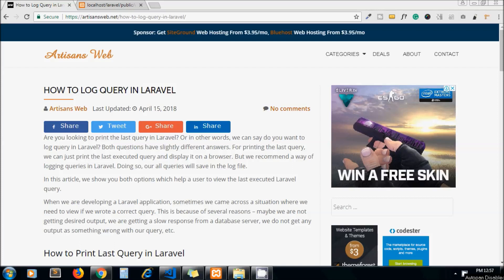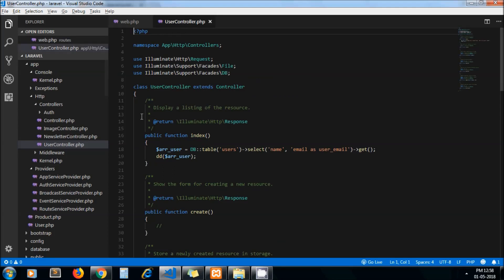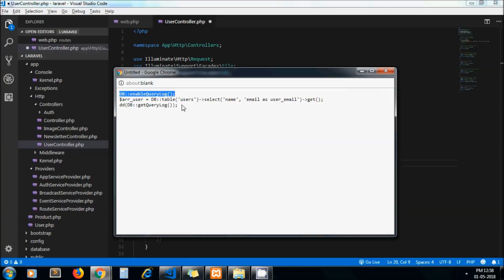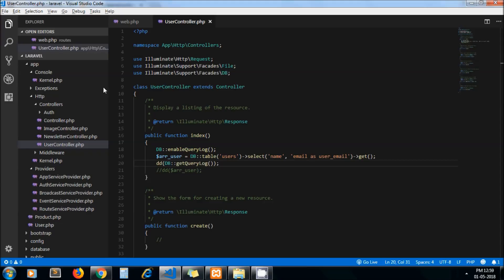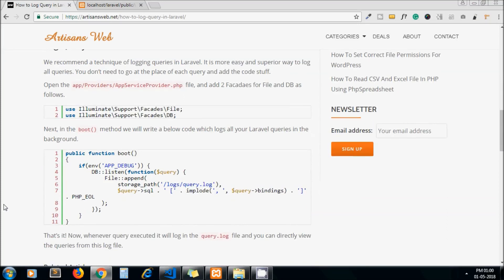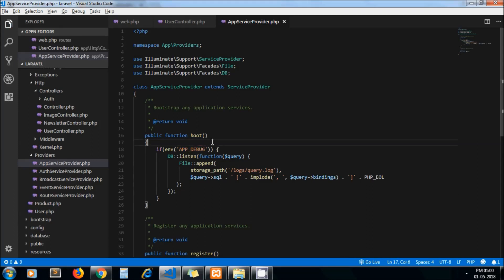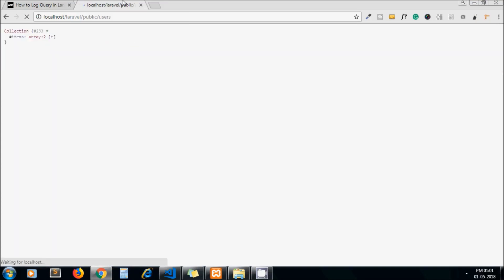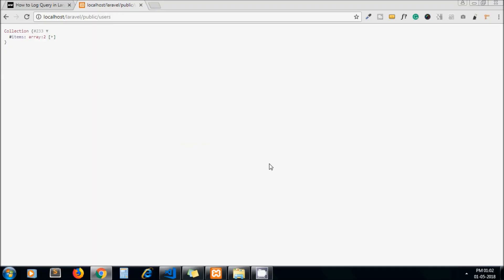How to Log Query in Laravel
Are you looking to print the last query in Laravel? Or in other words, we can say do you want to log query in Laravel? Both questions have slightly different answers. For printing the last query, we can just print the last executed query and display it on a browser. But we recommend a way of logging queries in Laravel. Doing so, our all queries will save in the log file.

In this video, we show you both options which help a user to view the last executed Laravel query.